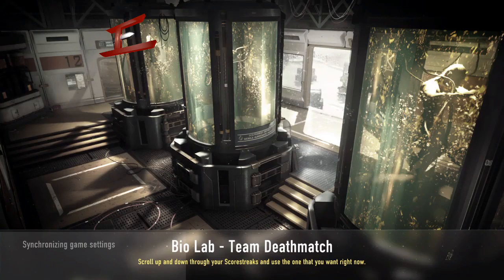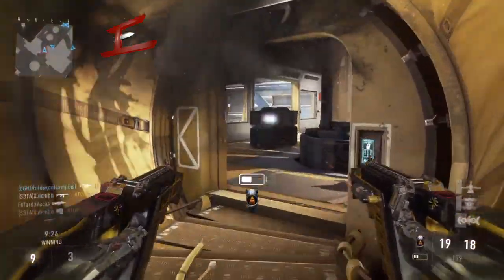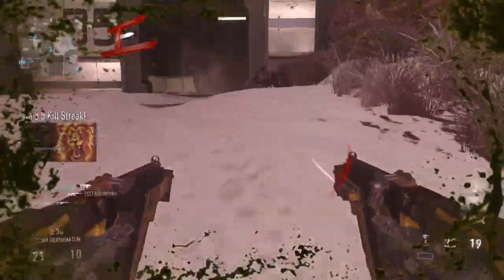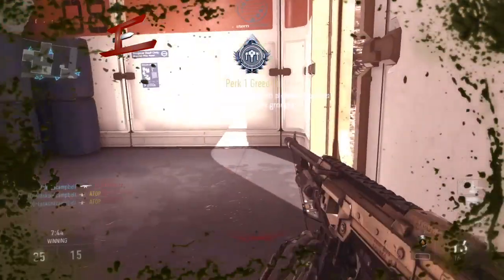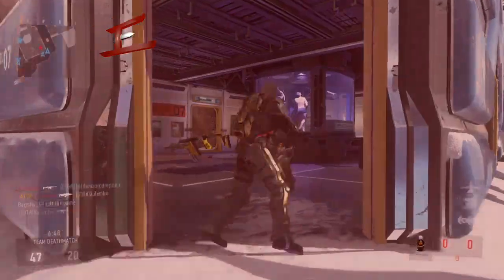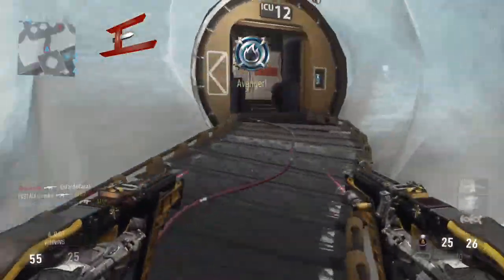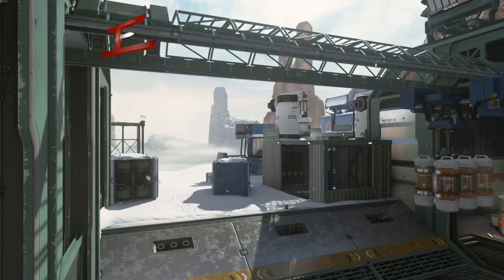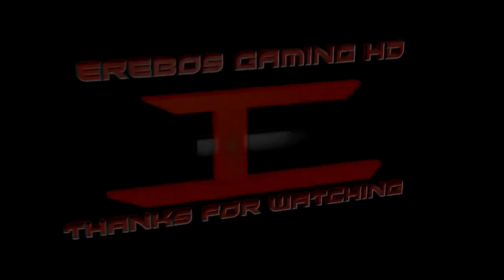Call Of Duty: Advanced Warfare | TDM On Biolab | Twin Smgs | With Comms | Advanced Warfare [PS4]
Hey guys got some awesome footage here of me using the twin smgs on the fan favourite Biolab its just a bit of fun but if there's anything you would like to see me do leave a comment below enjoy :)

The season pass for Advanced Warfare is now available on the psn store for £35 UK pounds this includes the remade gorge map which was originally called pipeline from COD4 available now! a new zombie experience and all 4 sets of dlc to be released first on Xbox One next year so Call Of Duty: Advanced Warfare is shaping up to be a very worthy Call Of Duty game. Enjoy!!

Game Details
Call of Duty: Advanced Warfare is a first-person shooter video game developed by Sledgehammer Games and published by Activision. It is the eleventh primary installment in the Call of Duty series and the first developed primarily by Sledgehammer Games. The game was released for Microsoft Windows, PlayStation 3, PlayStation 4, Xbox 360 and Xbox One on November 4, 2014. Also, a Day Zero Edition of Call of Duty: Advanced Warfare was released on November 3, the day before the classic game was released. It featured double XP for the two days and two exclusive guns. It was announced that Sledgehammer Games will not be developing Advanced Warfare for the PlayStation 3 and Xbox 360, and that High Moon Studios would be developing these editions instead. Advanced Warfare is the first game in the series to be created in a three-year development cycle, rather than two years as in previous Call of Duty games. It is the first main series Call of Duty game to not see a release on a Nintendo platform since Call of Duty: Modern Warfare 2. Just below you can see what consoles Call Of Duty: Advanced Warfare are released on.

Call Of Duty: Advanced Warfare PS4
Call Of Duty: Advanced Warfare PS3
Call Of Duty: Advanced Warfare XBOX ONE
Call Of Duty: Advanced Warfare XBOX 360
Call Of Duty: Advanced Warfare PC

Here is the name of all the available maps to play untill the release of the dlc.

Call Of Duty: Advanced Warfare Atlas Gorge exclusive to season pass holders.